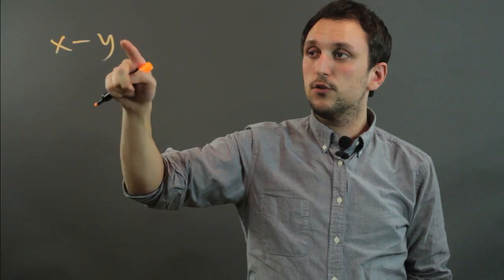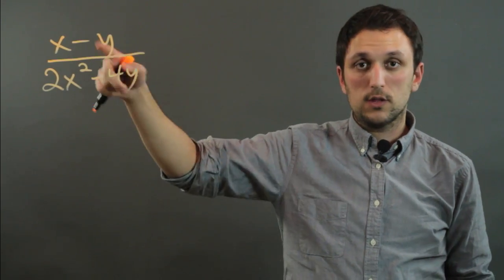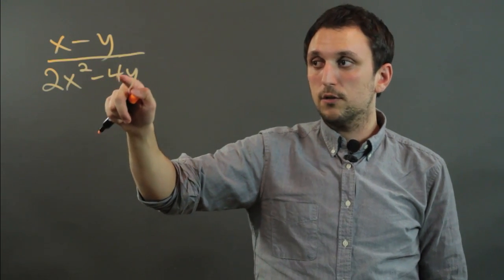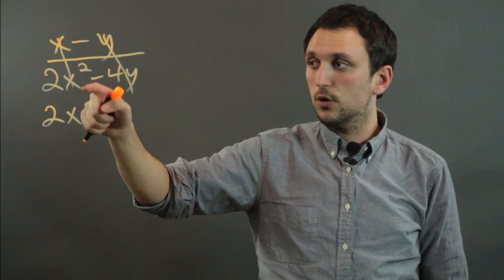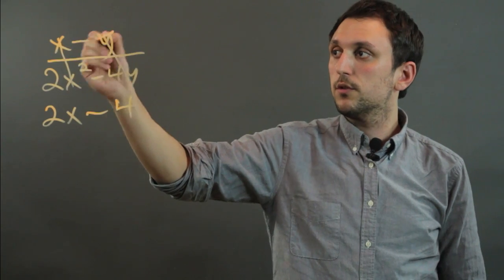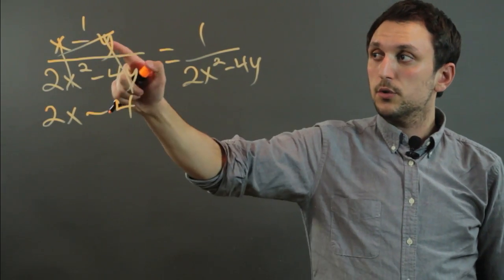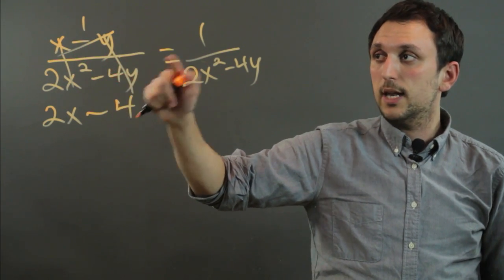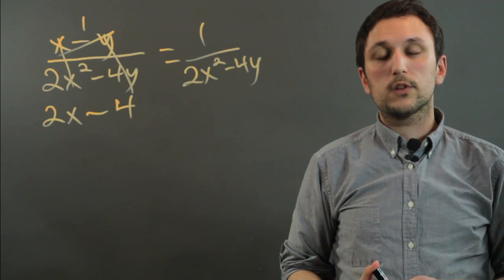How to Remove a Polynomial From the Numerator : Fractions & Decimals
Removing a polynomial from the numerator requires you to follow a few basic, easy to manage steps. Find out how to remove a polynomial from the numerator with help from a high school math tutor in this free video clip.

Series Description: Fractions and decimals are two aspects of mathematics that are never going away, so you might as well get comfortable with them now. Get tips on how to complete various types of math problems with fractions and decimals with help from a high school math tutor in this free video series.